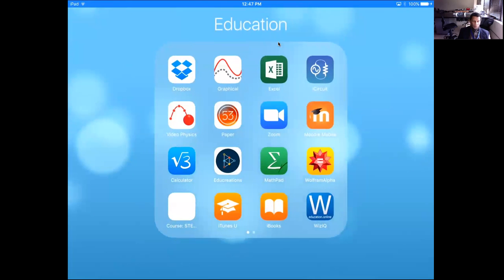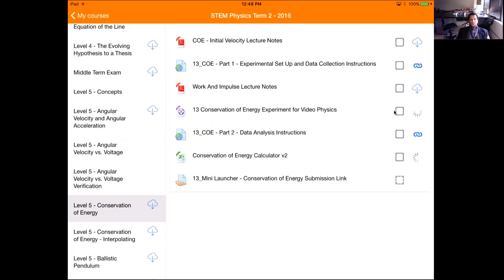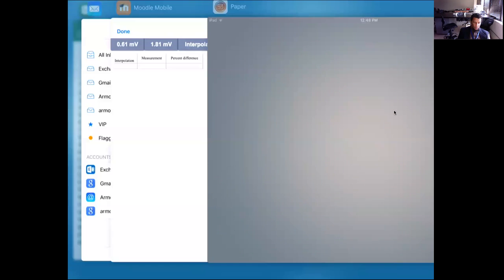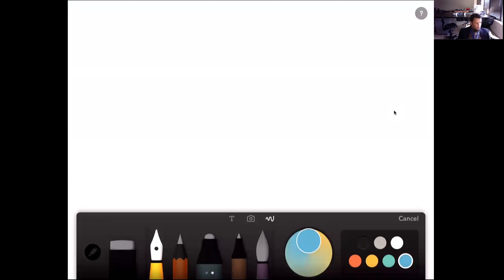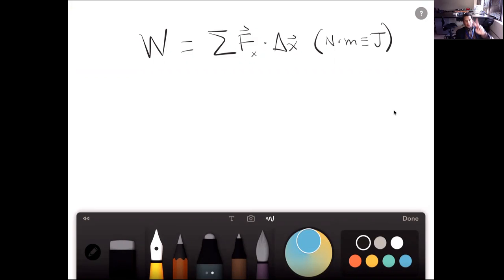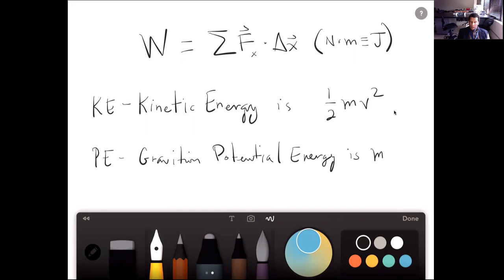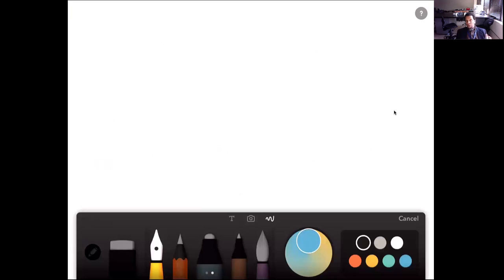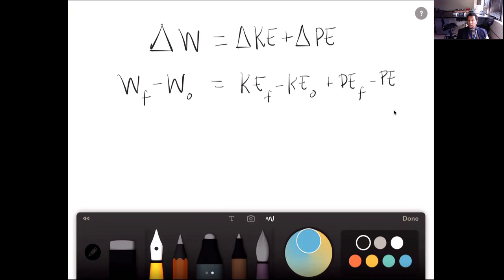13_COE Part 1